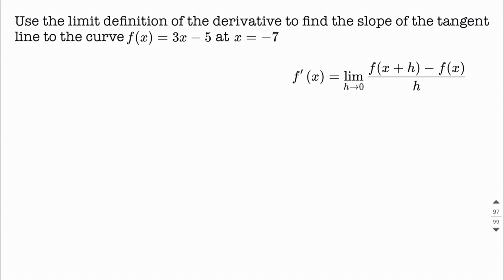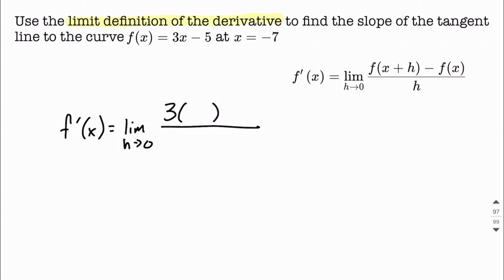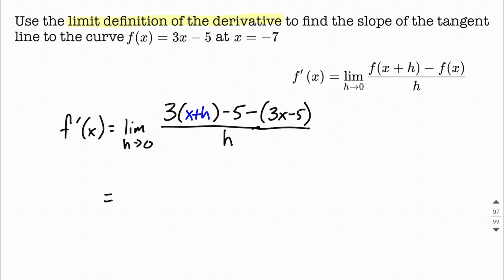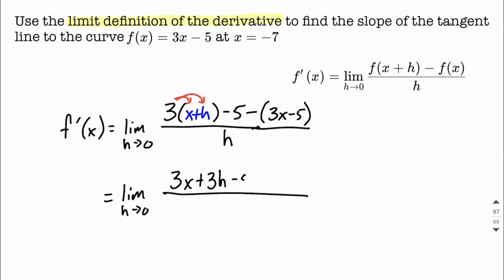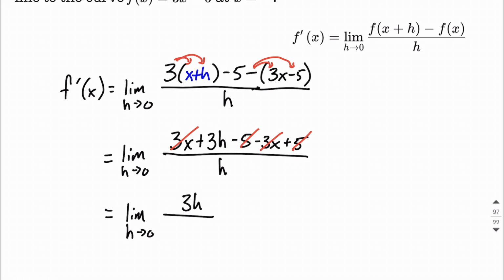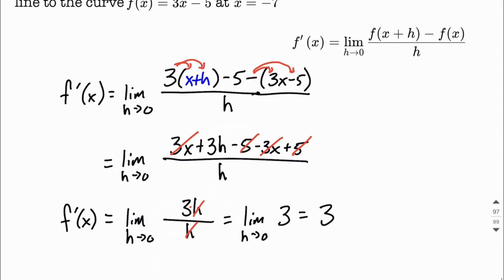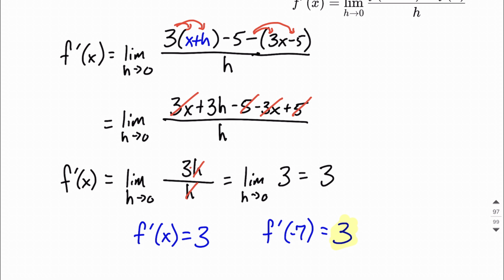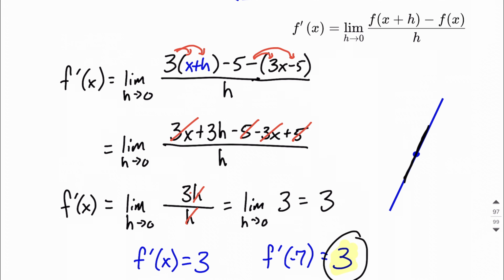Limits and Derivatives | Instantaneous Rate of Change | Calculus | Linear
In this calculus math example, we use the limit definition to find the derivative of a linear (line) function.  Then we use the derivative to find the instantaneous rate of change of the function at a given value of x.  Each step of the process is explained as we work through this calculus example.  How to solve the limit of the difference quotient function for this calculus problem is explained in detail.  Most of the process involves correctly filling into the derivative formula and then being careful with our algebra skills as we distribute first and then combine like terms to simplify our numerator.  Factoring out the common factor of h is very common on this type of problem, then evaluating by replacing h with 0.  Finally, the derivative is evaluated at the given value of x to get the instantaneous rate of change.